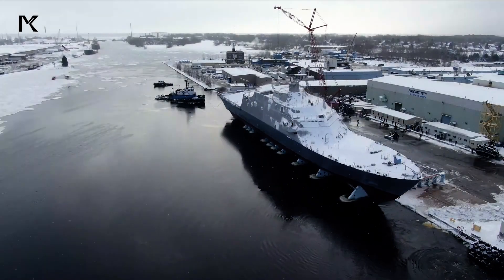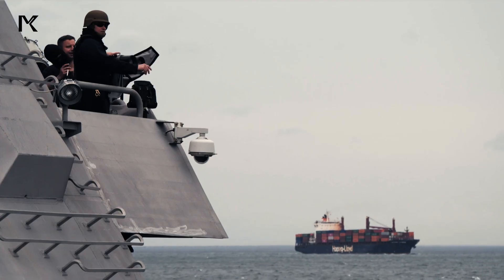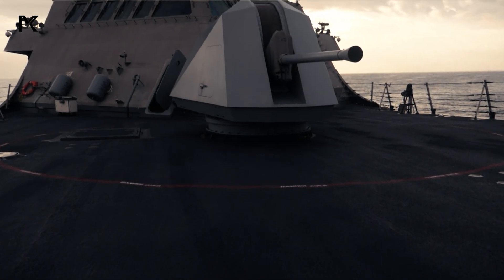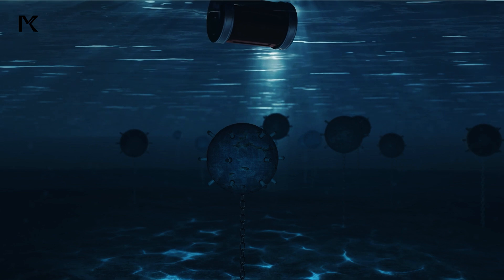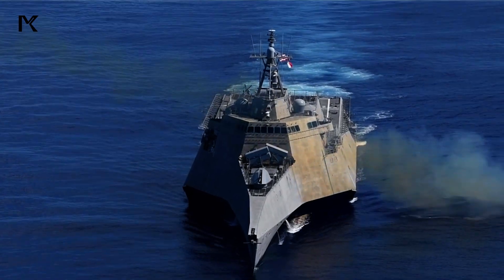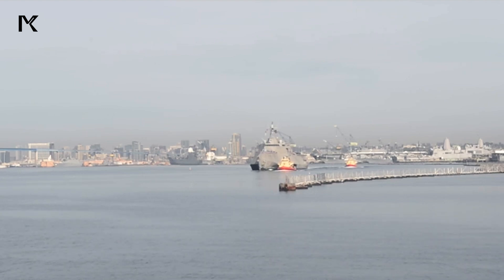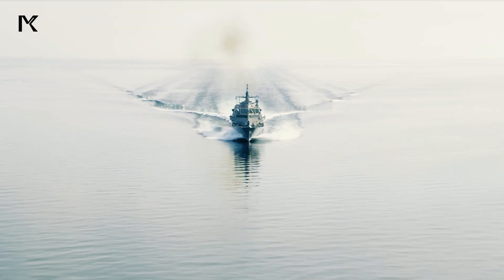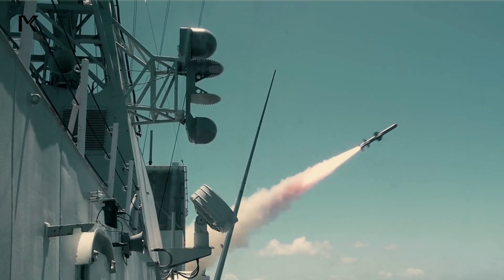Meet the $700 Million Navy Warship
The cost of Littoral Combat Ships (LCS) varies depending on various factors such as the type of ship, specifications, and possible modifications. Generally, the cost per unit of LCS falls within the following ranges:

1. Freedom-class LCS: The cost per unit is approximately $362 million to $600 million.
2. Independence-class LCS: The cost per unit is around $440 million to $700 million.
These prices may change depending on specific contracts, inflation, and evolving military needs. Additionally, operational costs and maintenance over the service life should also be considered, which can add to the total cost of ownership of these ships.

Track Name*.